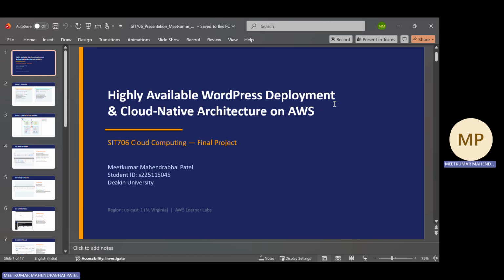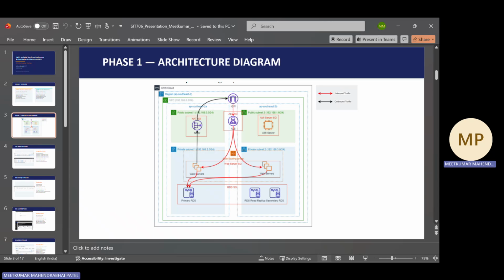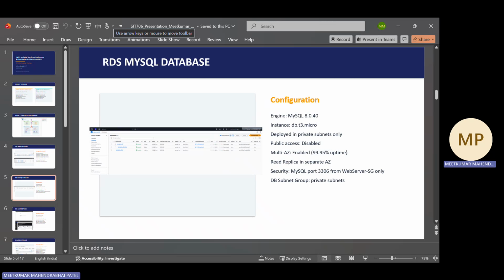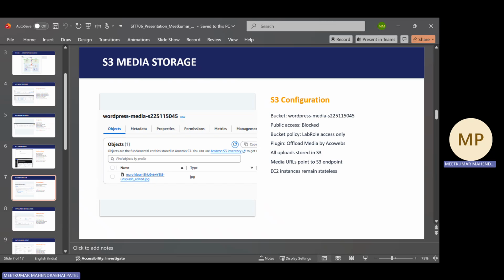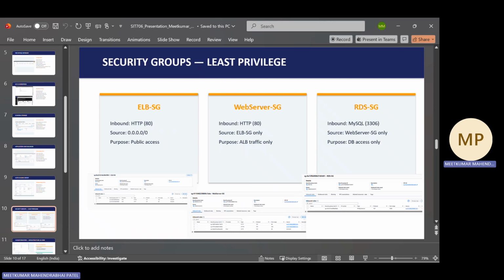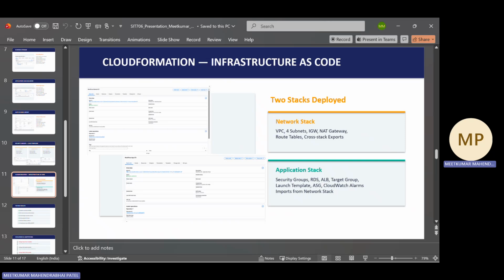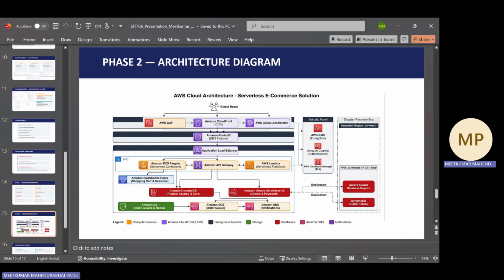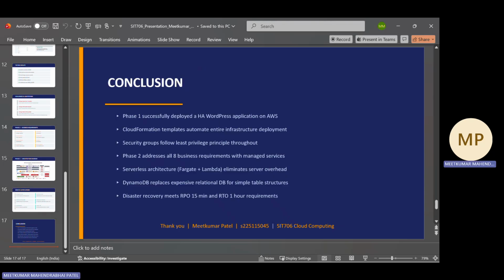MEETKUMAR MAHENDRABHAI PATEL _cloud-project-presentation